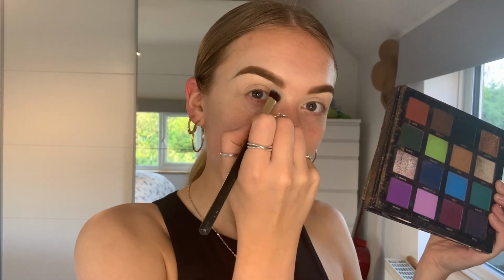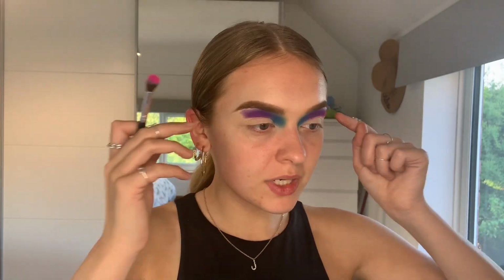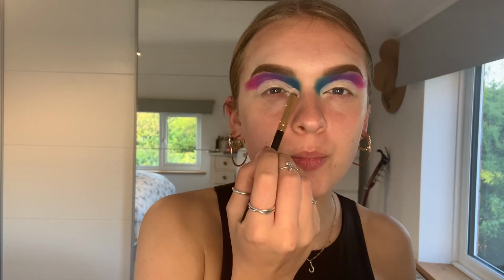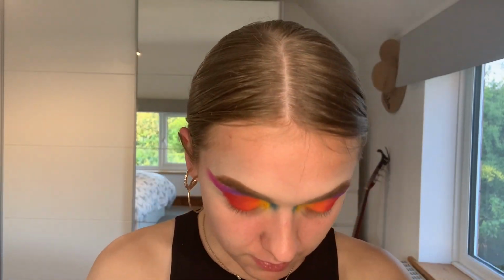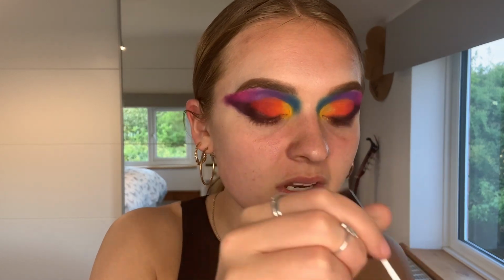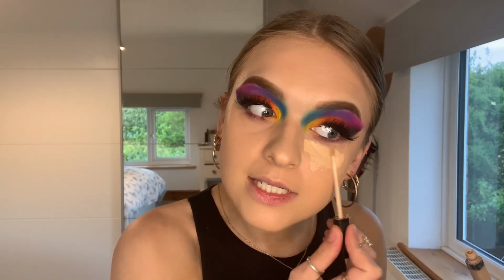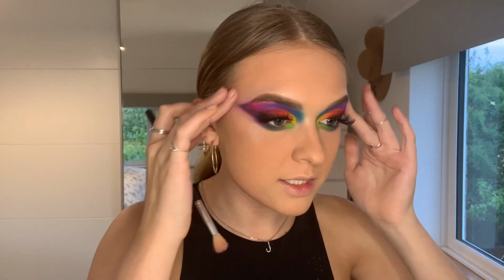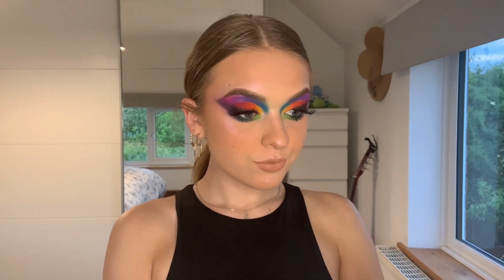RAINBOW CUT CREASE MMMMITCHELL | DORA LEBORGNE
Hi everyone,

I hope you enjoy this very instagrammy rainbow cut crease,

Love D x